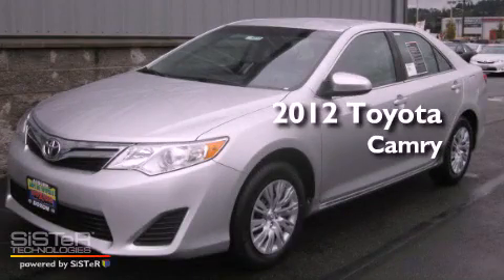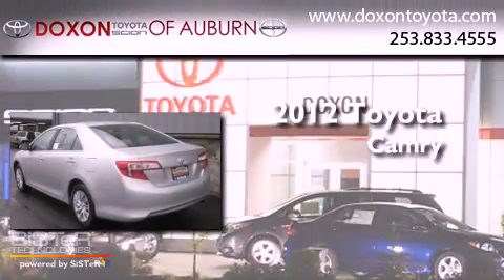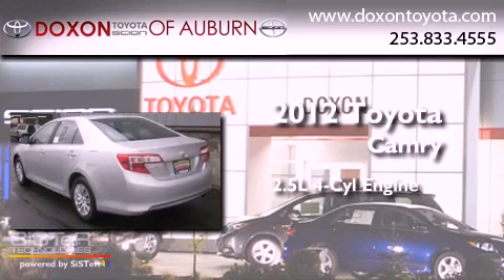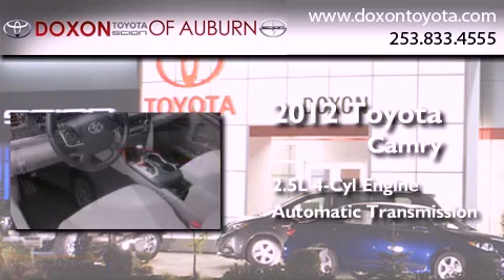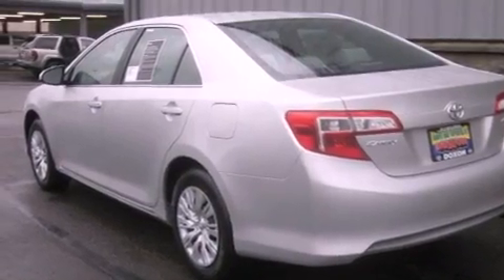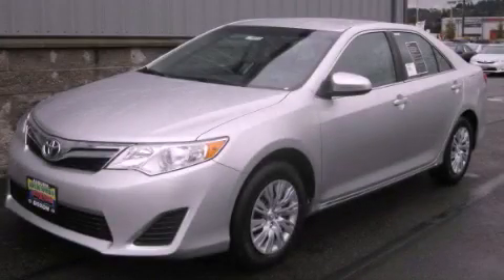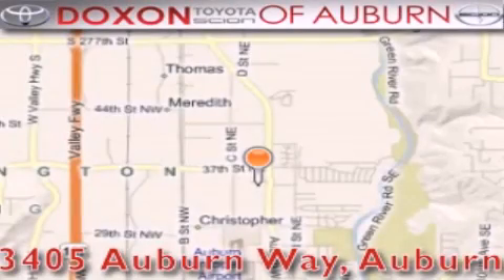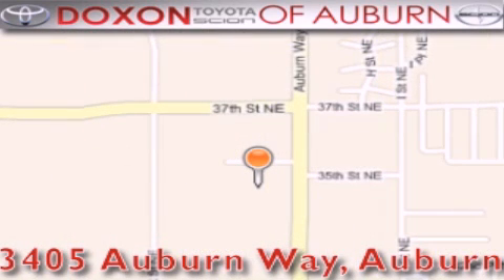2012 Toyota Camry Puyallap WA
Year : 2012
 Make : Toyota
 Model : Camry
 Engine : 2.5L I4
 Trans . : Automatic
 Exterior : Classic Silver Metallic
 Miles : 25
 Interior : Ash
 Stock : 9212

 2012 Toyota Camry Auburn WA